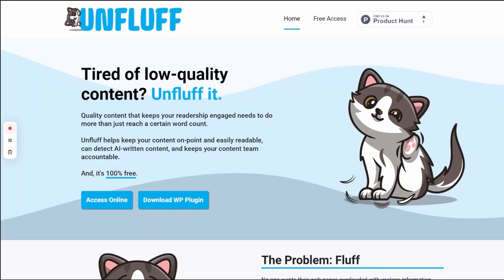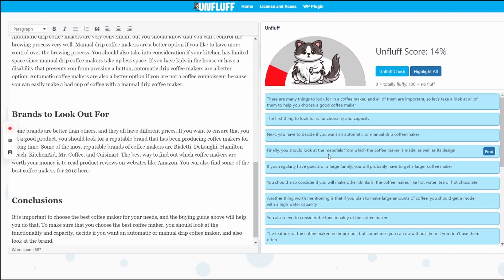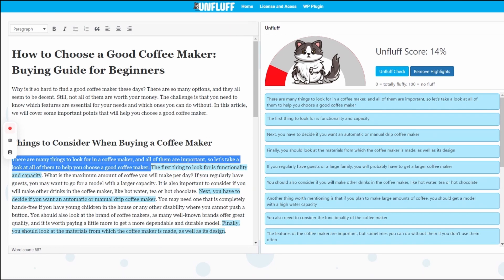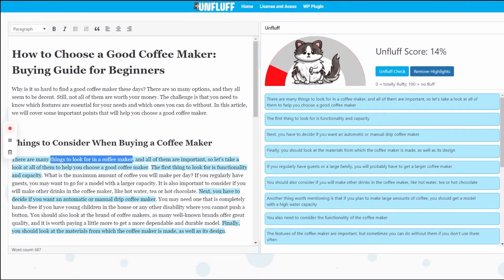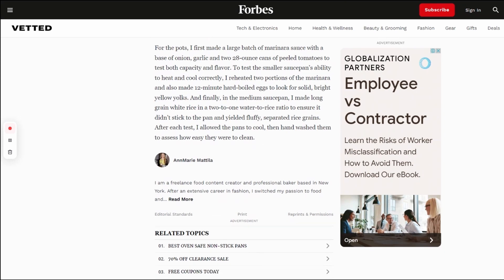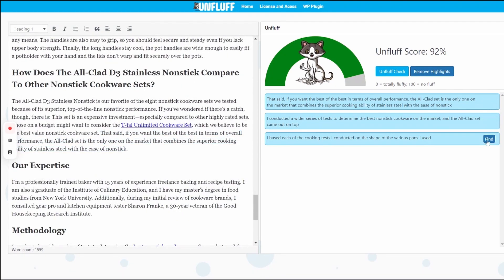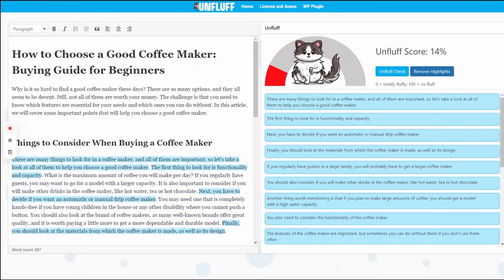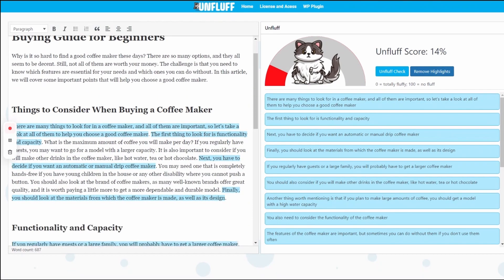How to Use Unfluff.io?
Tired of low-quality content? Unfluff it.
Quality content that keeps your readership engaged needs to do more than just reach a certain word count.

Unfluff helps keep your content on-point and easily readable, can detect AI-written content, and keeps your content team accountable.